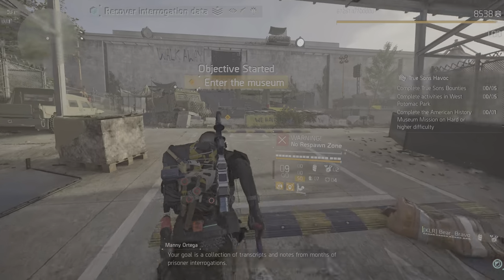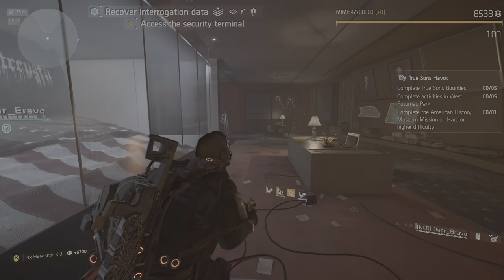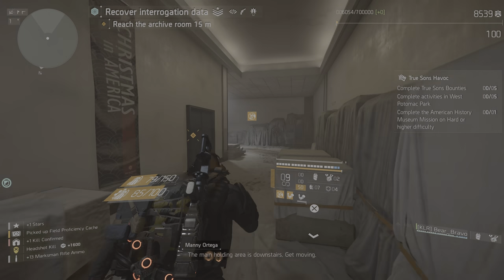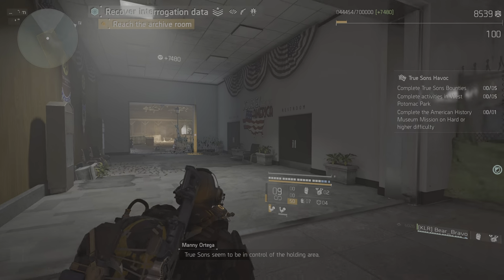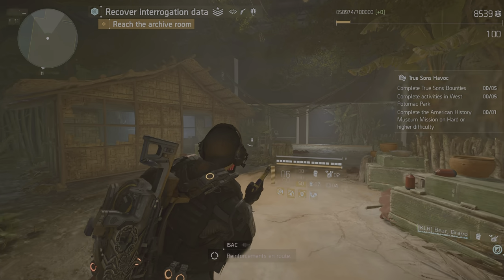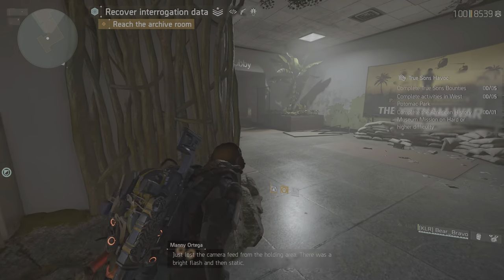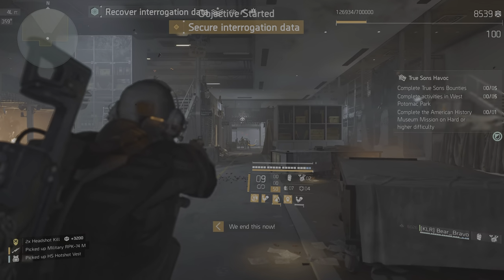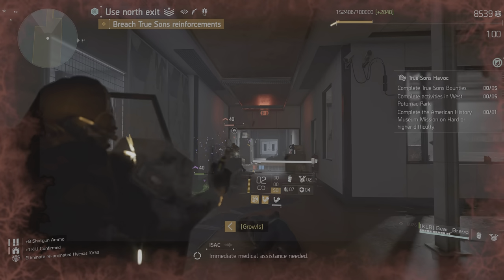American History Museum REANIMATED 1 SHOT KILL PISTOL Build - The Division 2